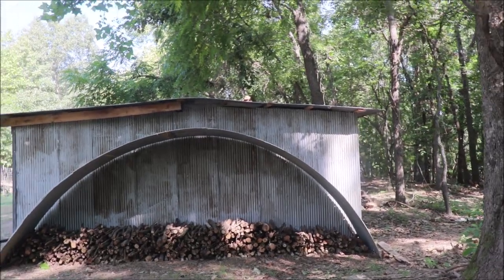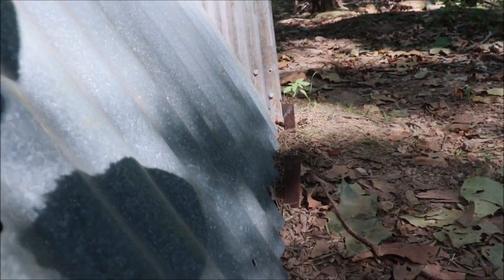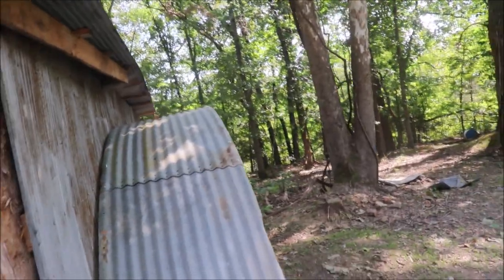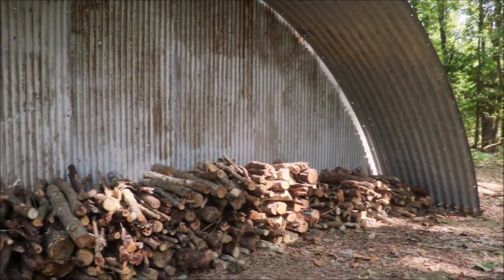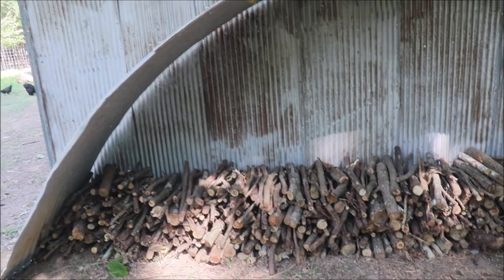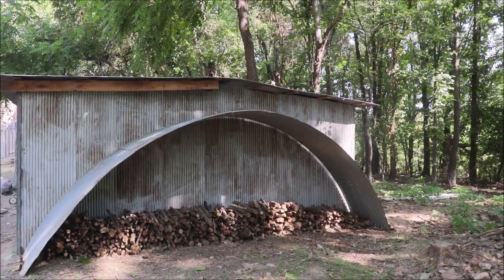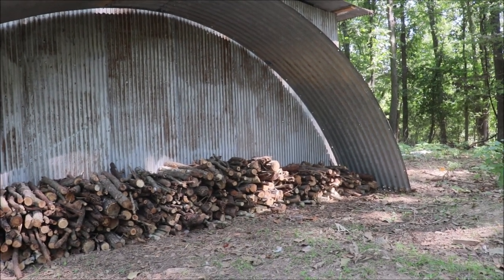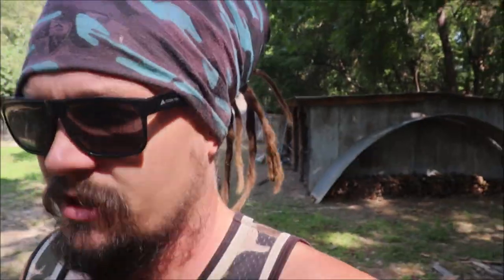OLD GRAIN BIN METAL Converted to Firewood Storage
Homesteading can be similar to living a third world life in a first world nation. Basically, we have to get creative and use what we've got on hand, which can be great if you're trying to keep your mind sharp. In this video, I finally get around to using some old grain bin metal I've had for years, by creating a simple and effective firewood storage area. Enjoy the show!

Mama-Pepper's Baby Wish List

50 Days to Understanding the End-Times More Accurately (My 1st Book)

BTC : 3BQPqcpBWnBiGVnVNmqjuzbmYSeBEEc87w